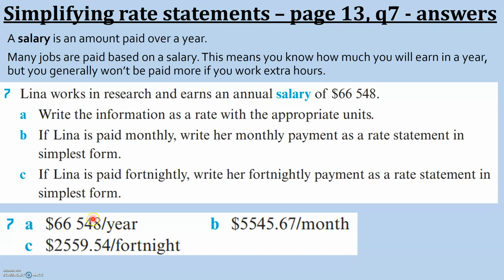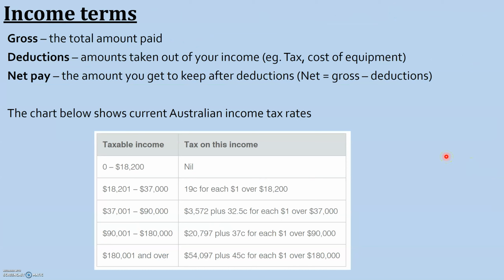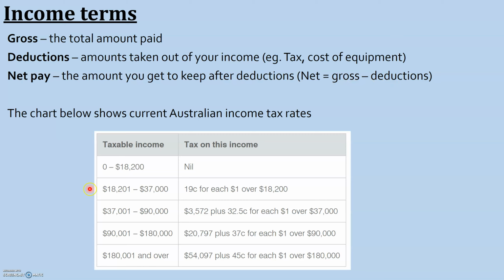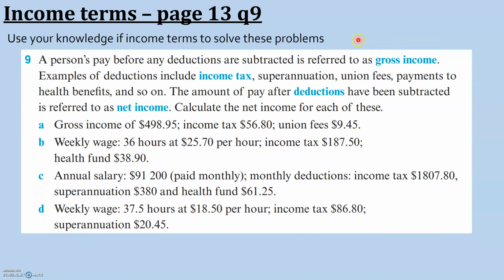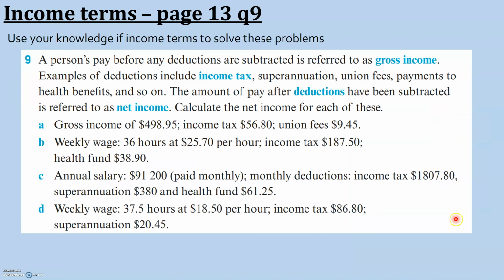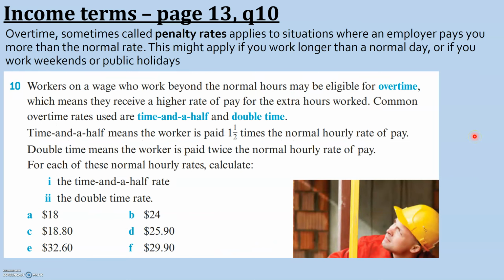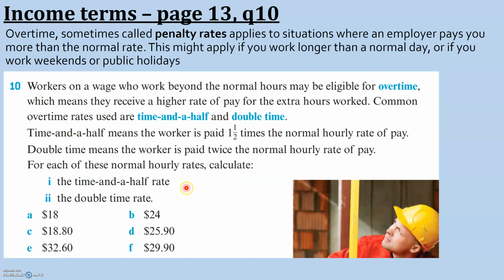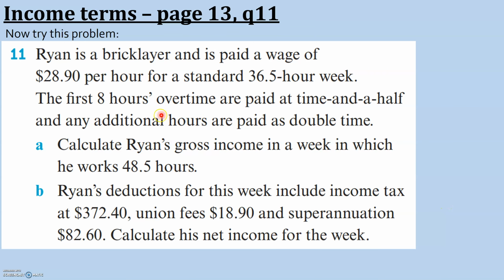ratios in financial maths part 2